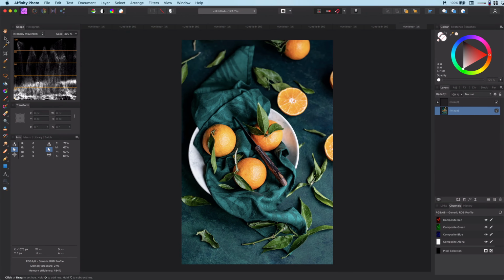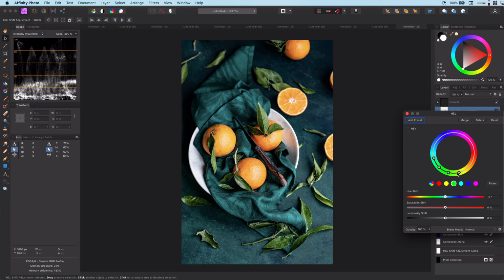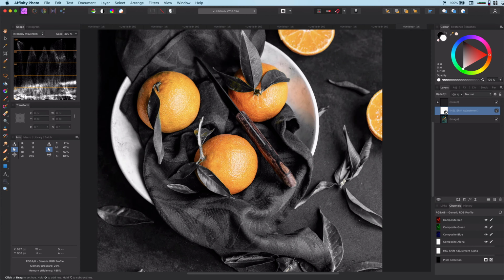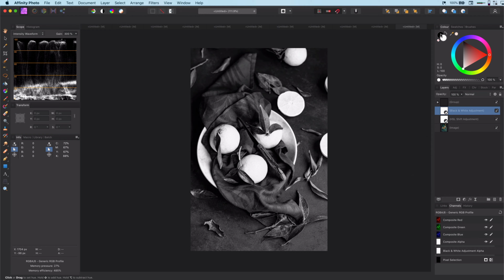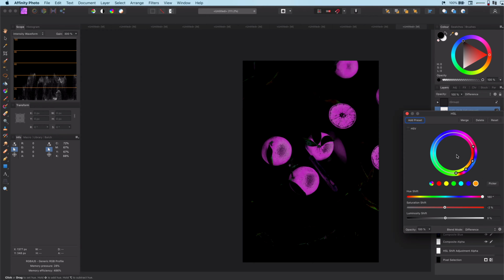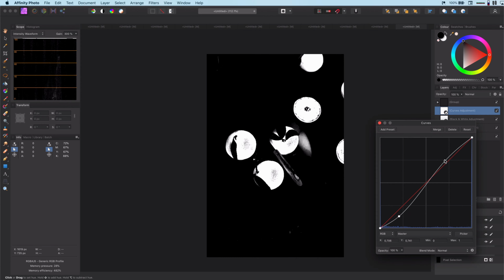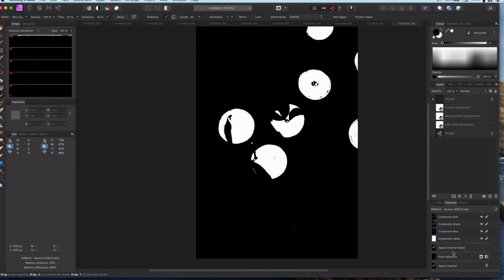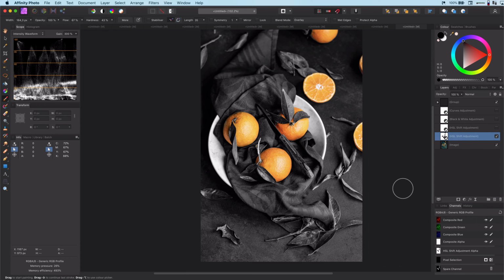Selective Area Color Splash effect and HSL mask in Affinity Photo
In this video, i am going to show you how you can isolate a color and turn the rest of the image to black and white, making that one color or item pop. I will be using an HSL adjustment layer combined with a Black and White Adjustment. As a bonus i will show you how you can create a mask of  a selected color (range) from de HSL dialog.